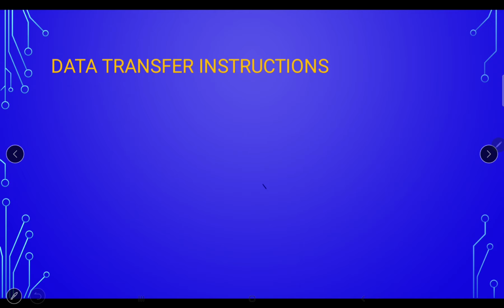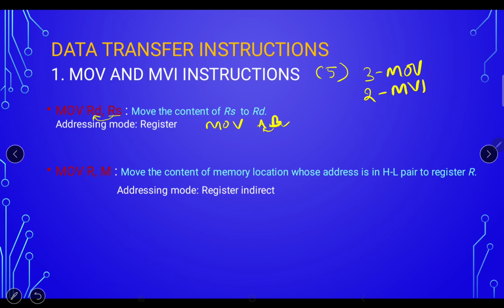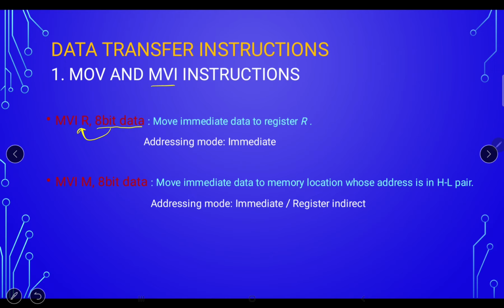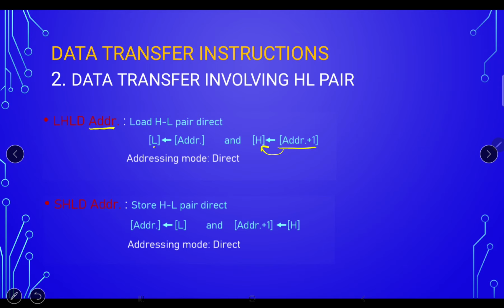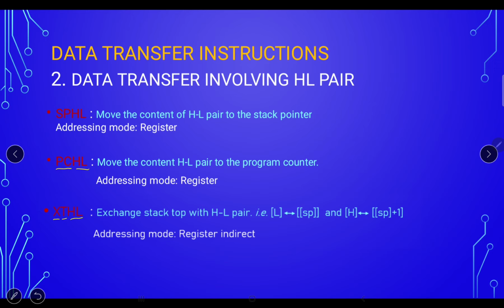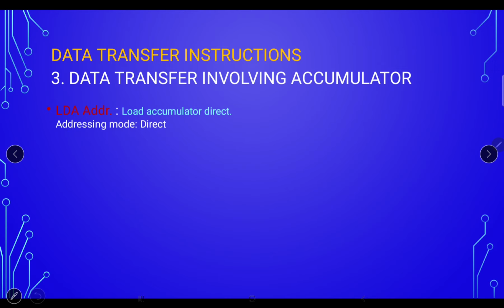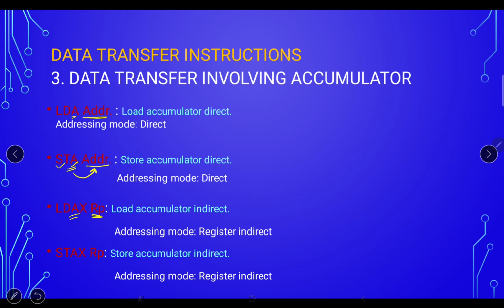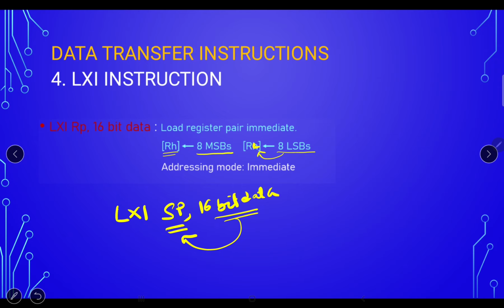Quick revision of 8085 Instructions (part 1) | Data transfer instructions | 8085 for GATE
In this video,I will quickly discuss the data transfer instructions. You can watch this video as a last minute revision or preparation before your exams.

In case you want to learn these instructions in detail then please watch the following videos

This will help you for preparing for GATE, ESE and other competitive exams.

Do not miss to check this video and future videos on eLearnTech.